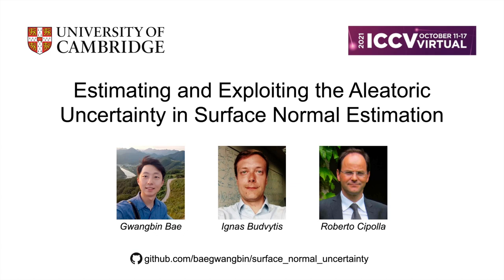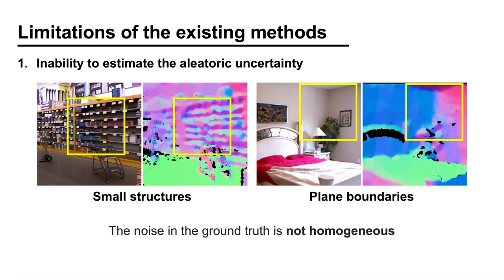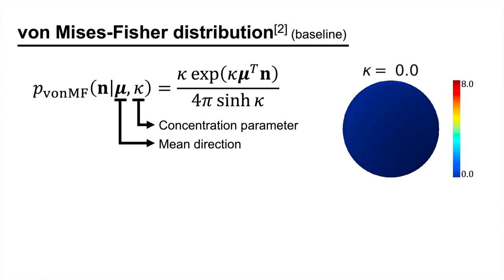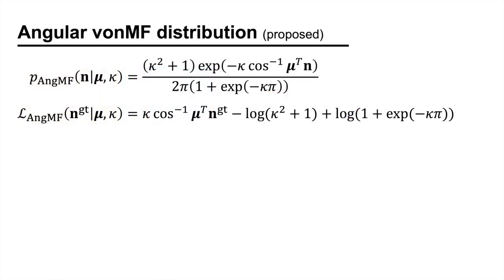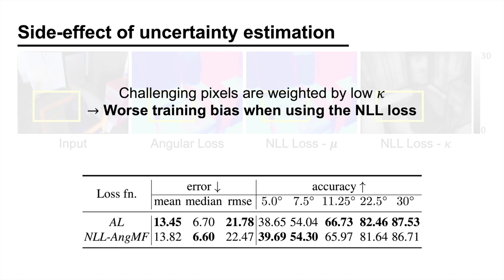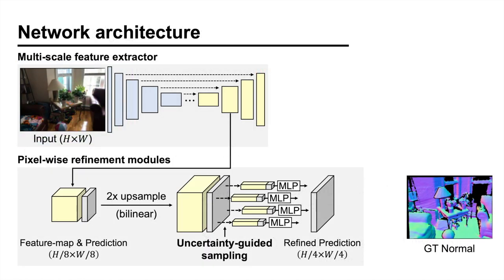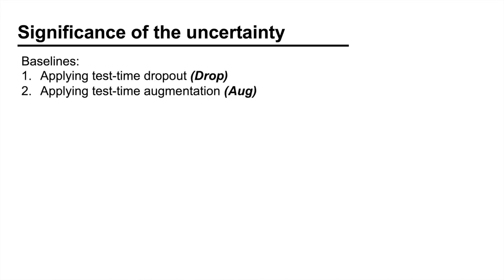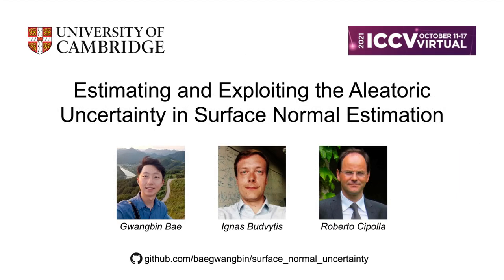[ICCV 2021 Oral] Estimating and Exploiting the Aleatoric Uncertainty in Surface Normal Estimation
by Gwangbin Bae, Ignas Budvytis, and Roberto Cipolla

Abstract

Surface normal estimation from a single image is an important task in 3D scene understanding. In this paper, we address two limitations shared by the existing methods: the inability to estimate the aleatoric uncertainty and lack of detail in the prediction. The proposed network estimates the per-pixel surface normal probability distribution. We introduce a new parameterization for the distribution, such that its negative log-likelihood is the angular loss with learned attenuation. The expected value of the angular error is then used as a measure of the aleatoric uncertainty. We also present a novel decoder framework where pixel-wise multi-layer perceptrons are trained on a subset of pixels sampled based on the estimated uncertainty. The proposed uncertainty-guided sampling prevents the bias in training towards large planar surfaces and improves the quality of prediction, especially near object boundaries and on small structures. Experimental results show that the proposed method outperforms the state-of-the-art in ScanNet and NYUv2, and that the estimated uncertainty correlates well with the prediction error.